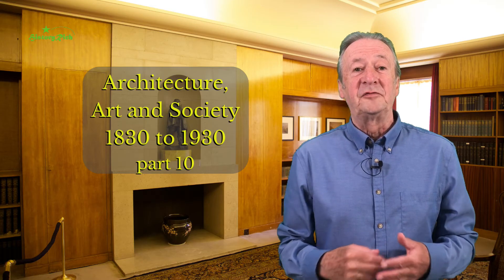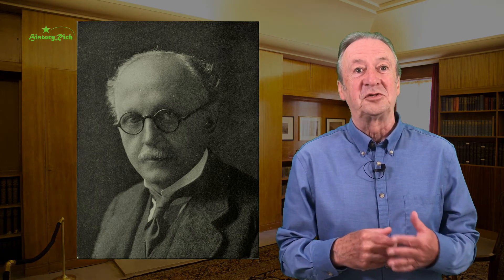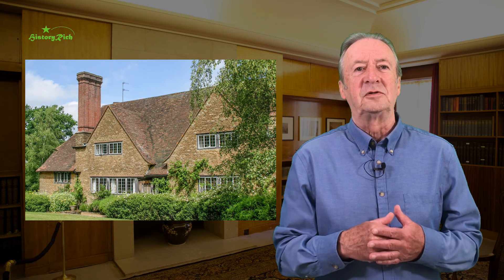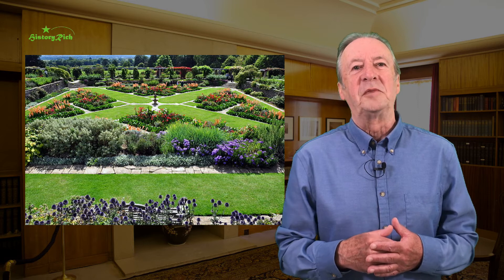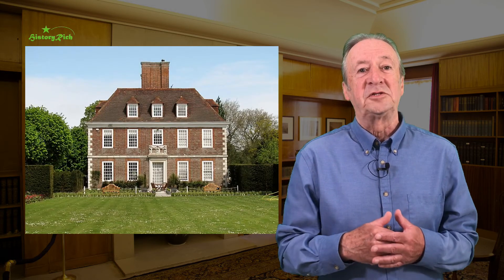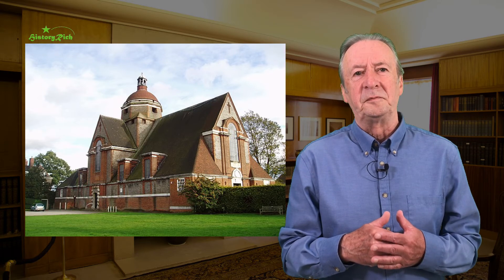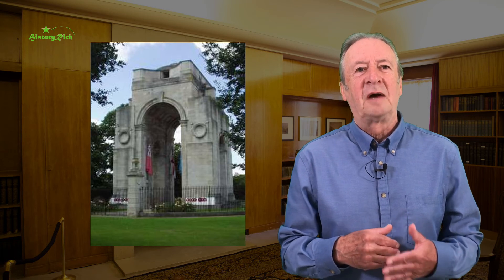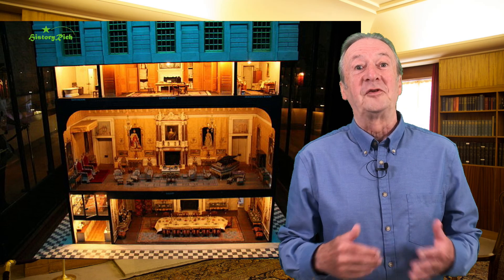Architecture, Art and Society 1830 – 1930, part 10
The fluent architectural style of Edwin Lutyens including his collaboration with horticulturalist Gertrude Jekyll. Featuring Munstead Wood in Surrey; Hestercombe near Taunton; The Deanery at Sonning; 8 Tavistock Street, London; The Salutation at Sandwich in Kent; St Jude’s and the Free Church, Hampstead Garden Suburb; Pimlico apartments; and, memorials at Thiepval, Whitehall, Derby, and Leicester.